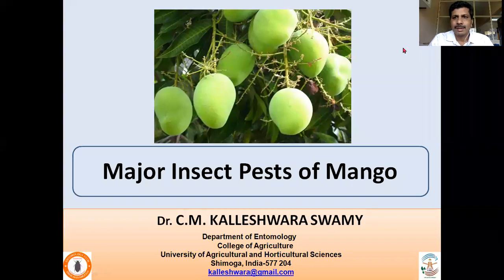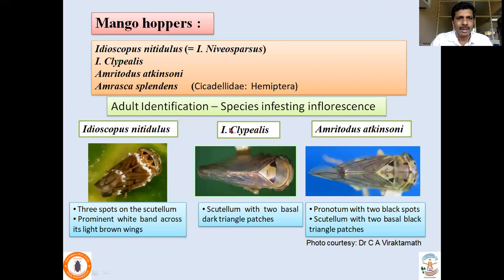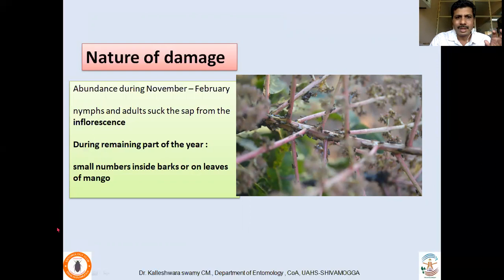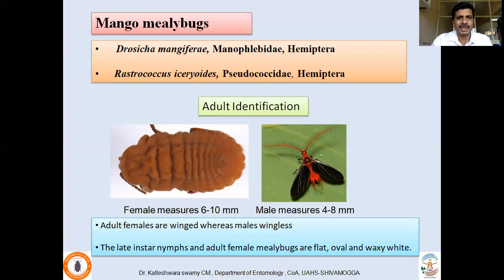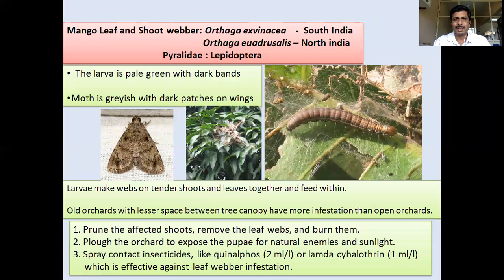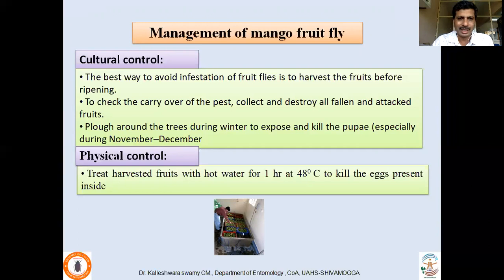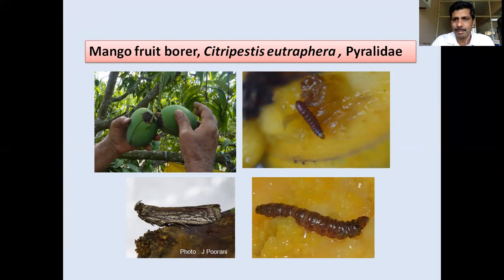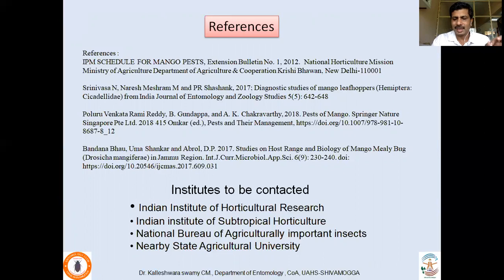PESTS OF MANGO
The video deals with the major insect pests which infest Mango.  This is generally made for academic purpose hence suitable diagnosis by consulting plant protection specialists has to be made before adopting for any management strategies. This covers the undergraduate syllabus based  on fifth Deans committee of ICAR